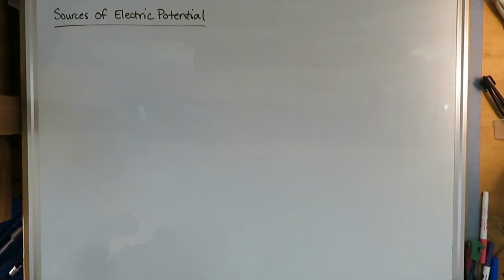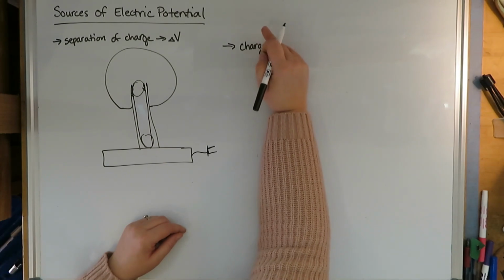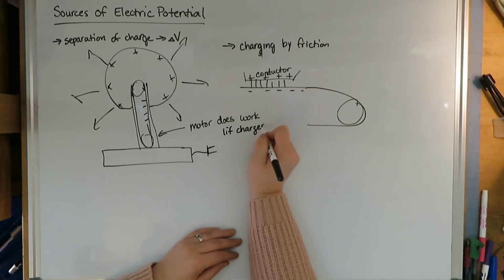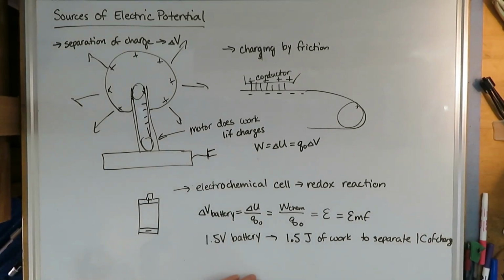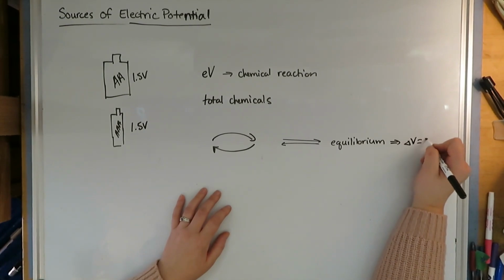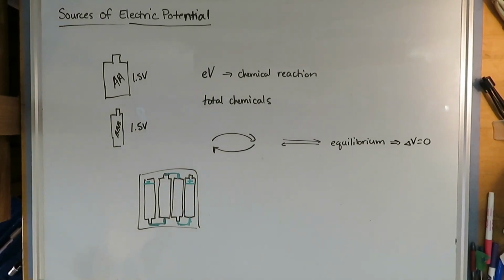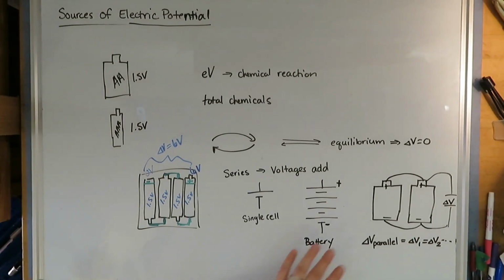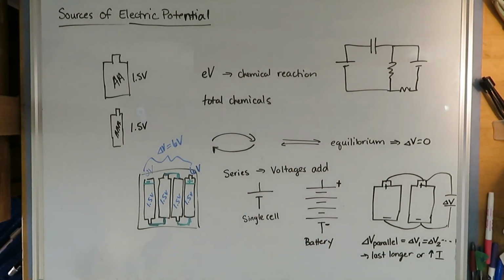Sources of Electric Potential